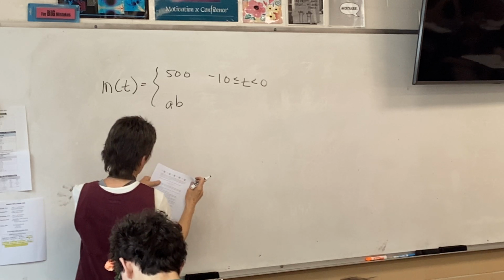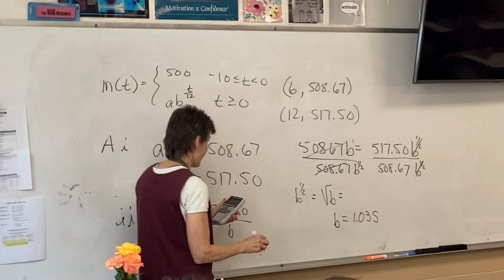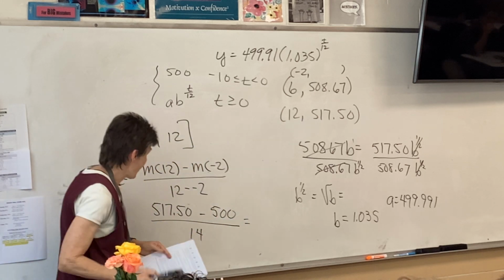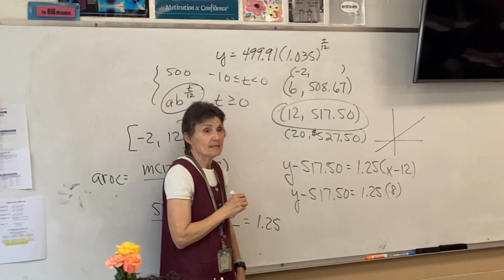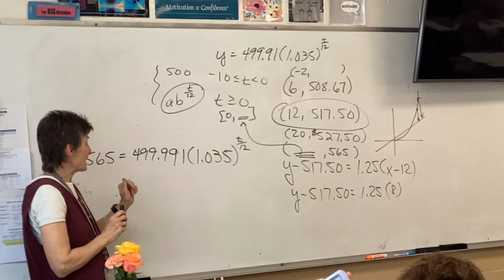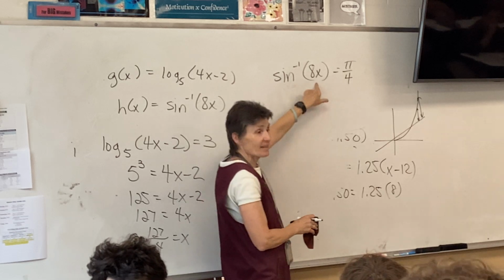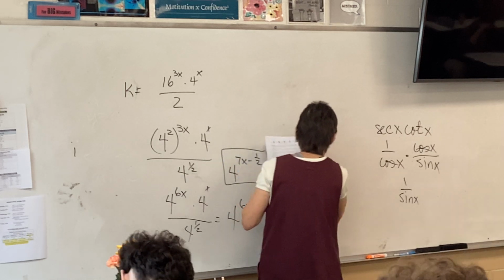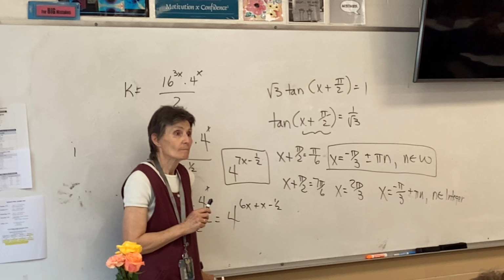AP Precal Ptc. Test 3 FR 2,4 and other review